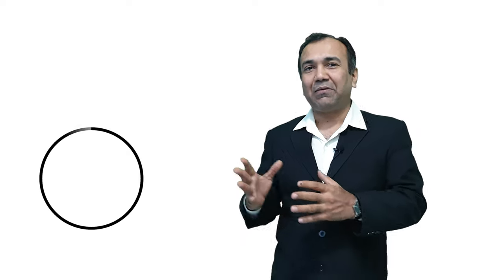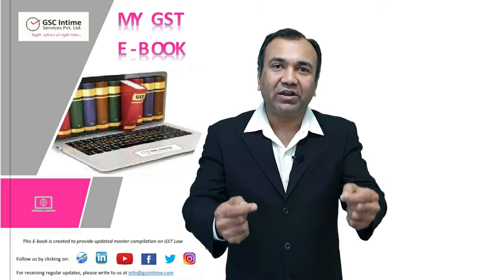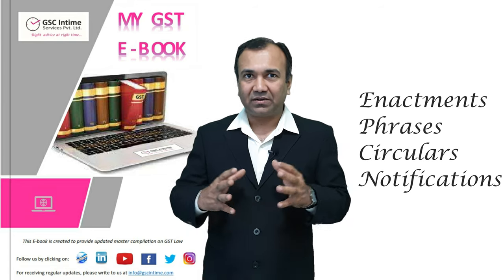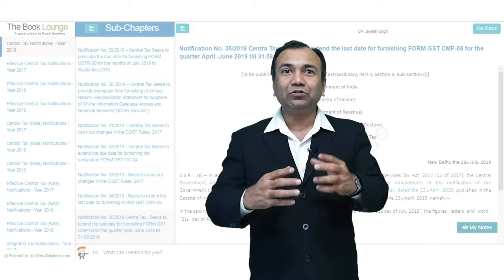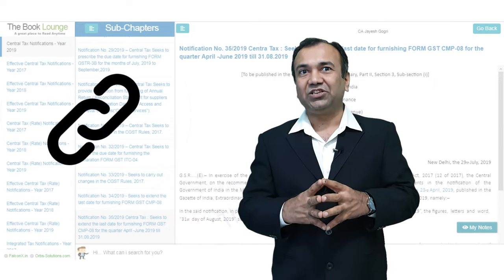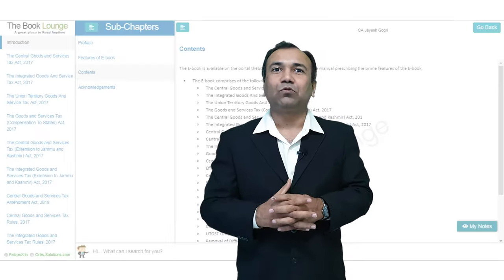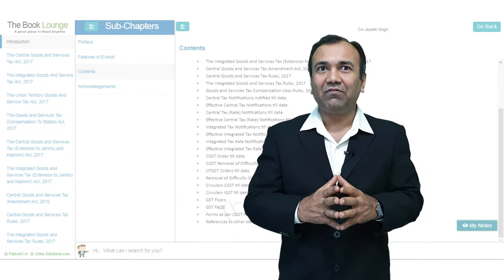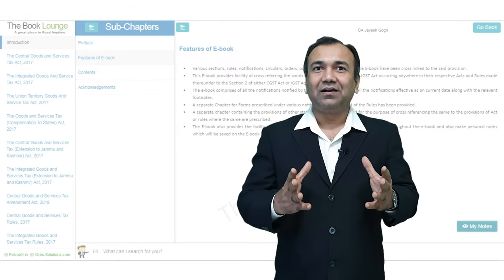Here is the handy and easy tool to handle difficult GST | ft. CA Jayesh Gogri | GSC Intime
We are glad to announce publication of our GST handbook (E-book)📱💻 which will be updated with every new amendment to the Act/Notification/ Circular.

Main advantages of using this book are:
🔸 All GST related stuff at one place like Acts, Rules, Notifications, Circulars, Flyers, FAQs etc.
🔸 Feature to create and save notes on the portal itself
🔸 Advanced search option to search throughout the e-book
🔸Interlinking of chapters in the book which will help the user to navigate across book with ease

Please, share it freely with your friends and colleagues, its free of cost.

 to make the book more useful and reader-friendly.

CA Jayesh Gogri and Team GSC